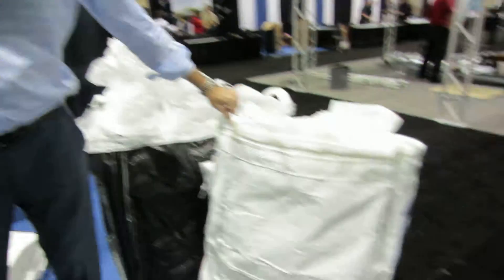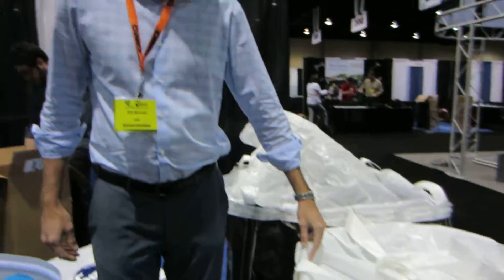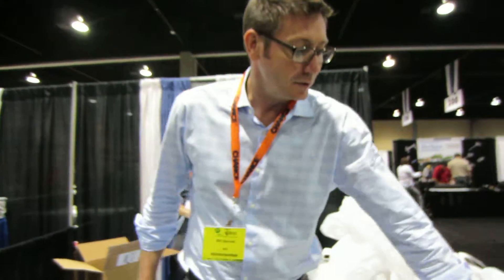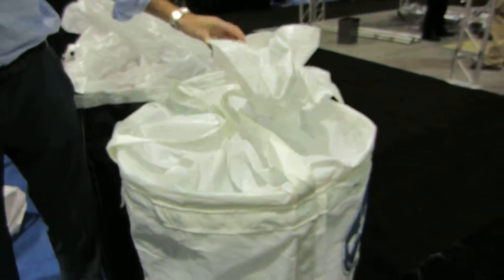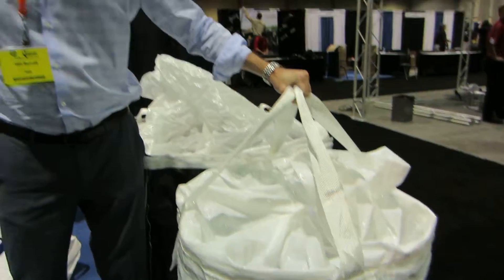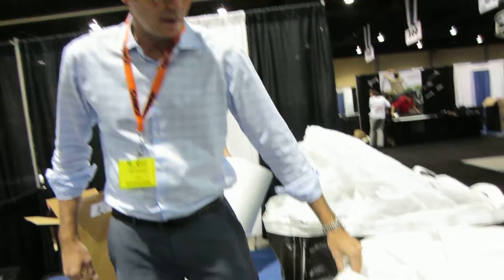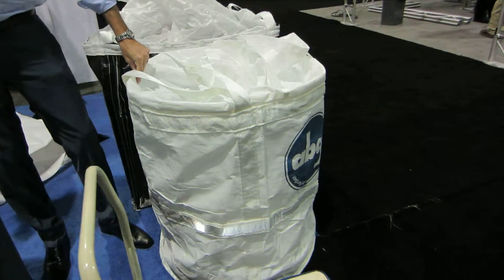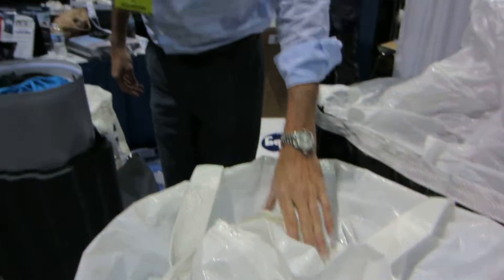Bags designed for containing transformers